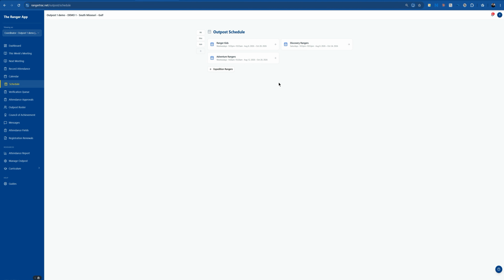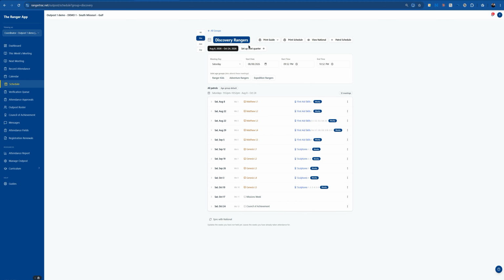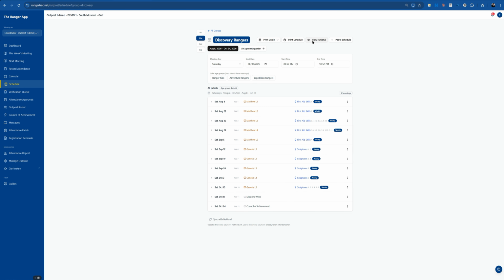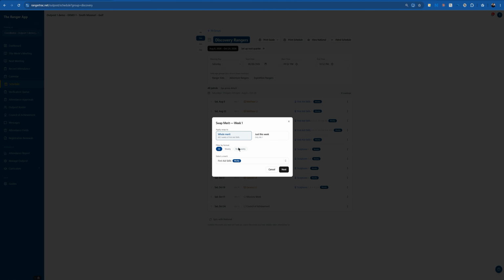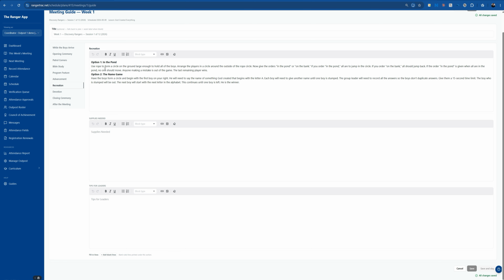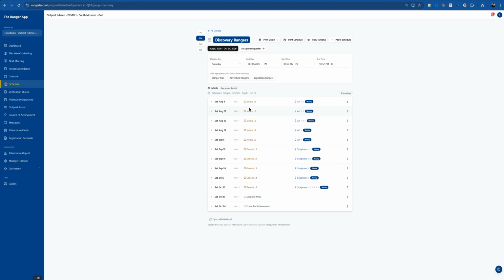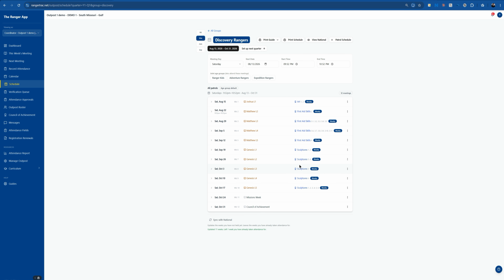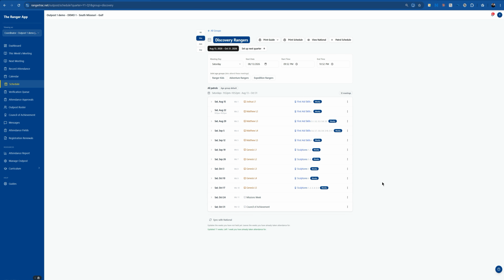The Ranger App - Schedule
You will learn how to set up a quarterly schedule, swap merits, set up meeting plans, change bible lessons and more.